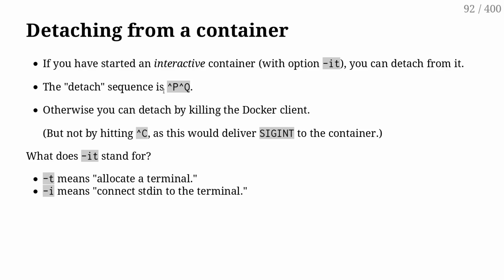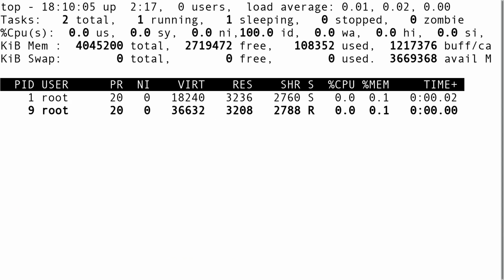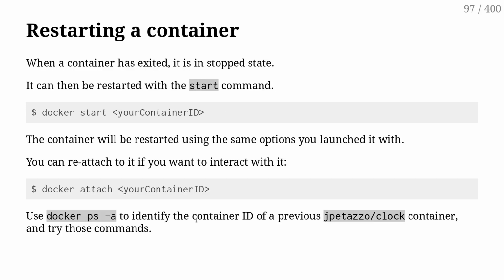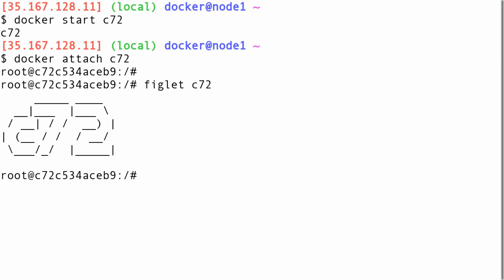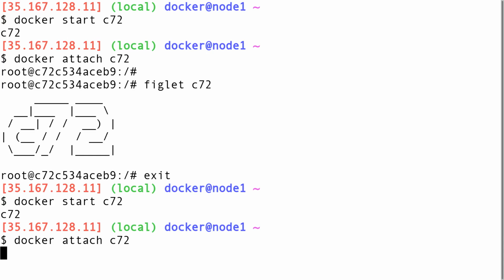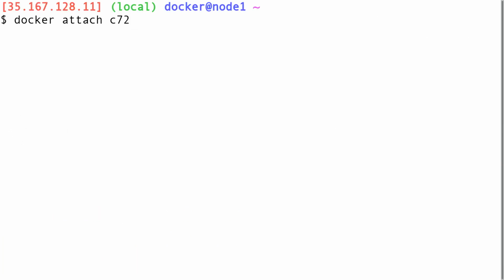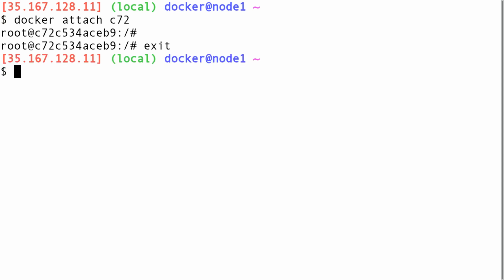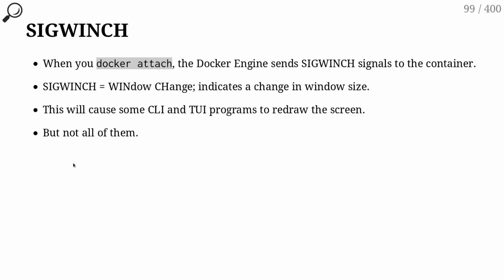112 restarting and attaching to containers